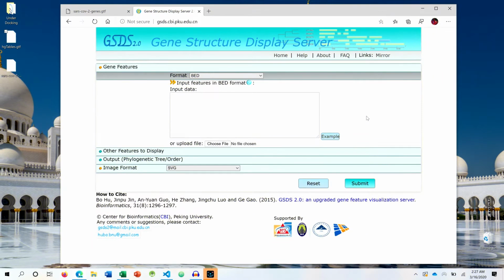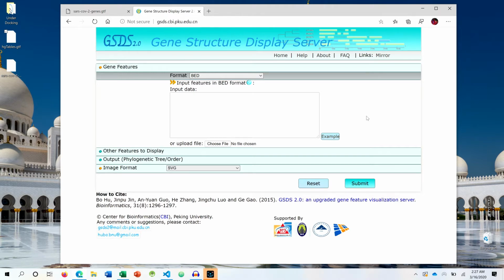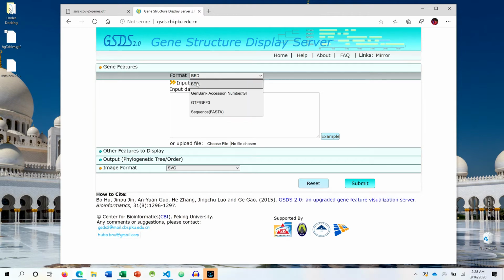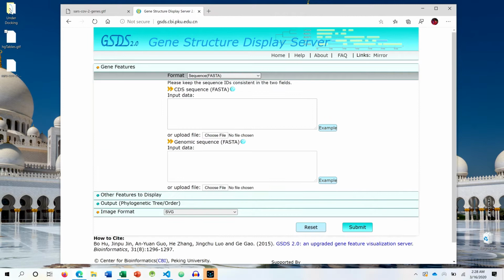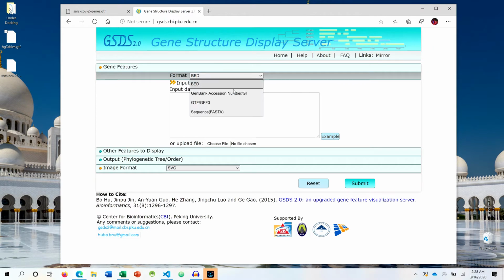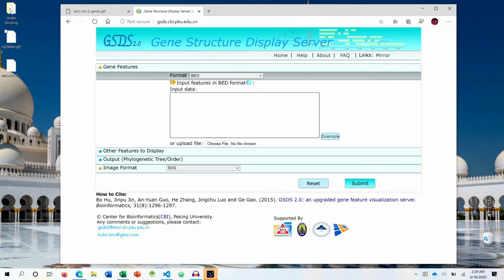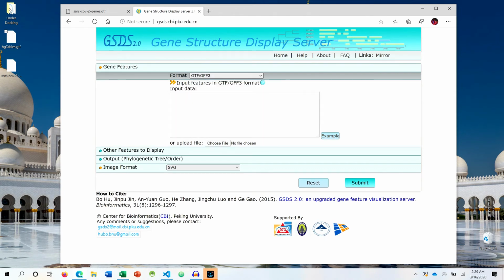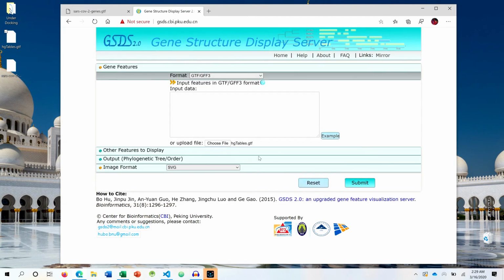Bioinformatics: Gene structure display server | How to visualize a gene structure through GSDS